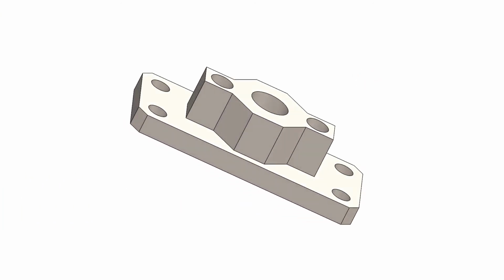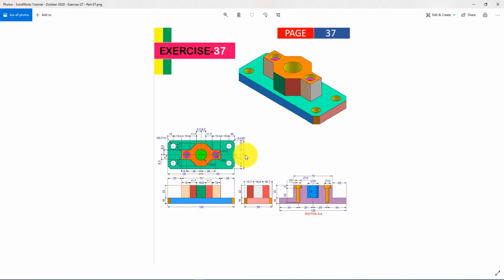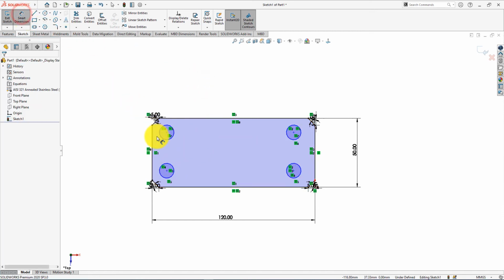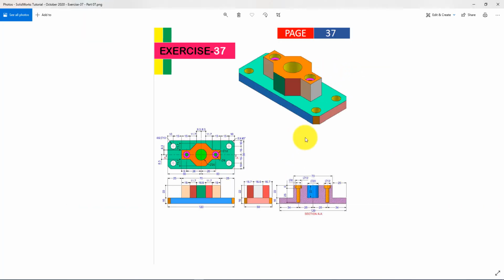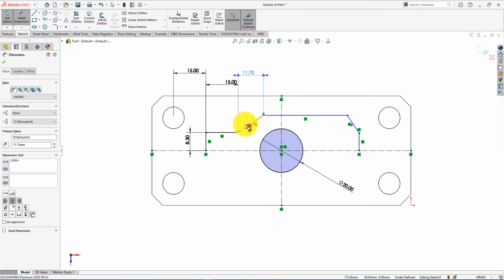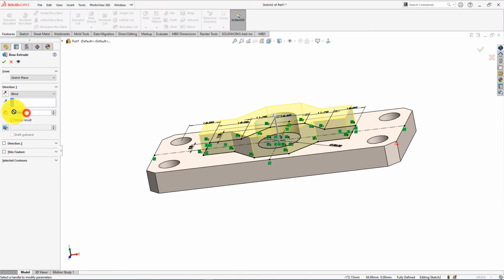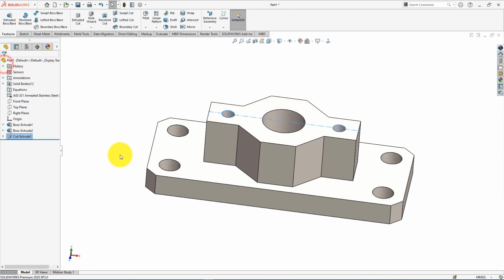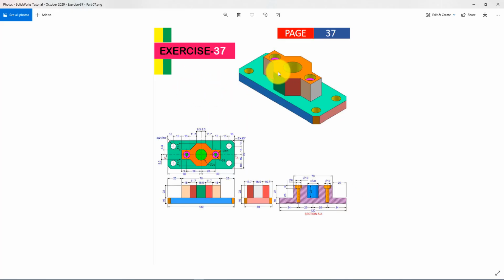SolidWorks Tutorial - October 2020 - Exercise 37 - Part 07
This is the part which We gonna design today for you, friends. This is exercise number 37. This is also a very simple SolidWorks 2020 video tutorial. We will learn sketch, smart dimension, circle command, boss extrude, chamfer, mirror entities, and extrude cut commands from this SolidWorks free exercise video. We will use SolidWorks 2020 for designing this part. This exercise video tutorial will help newbies with their regular practice. Hope you will enjoy this CAD Tutorial video.

CAD Tutorial,
CAD 3D free Tutorial,
SolidWorks tutorials,